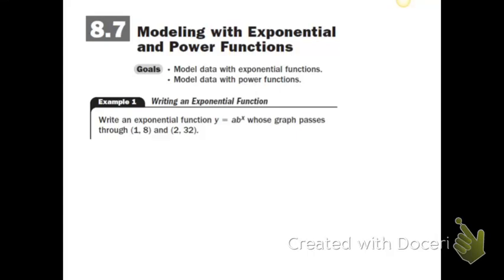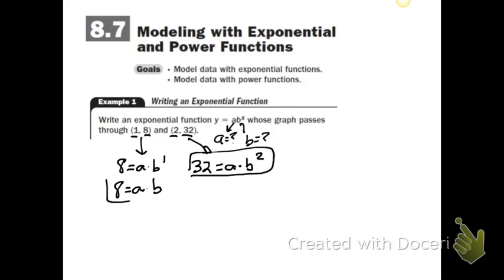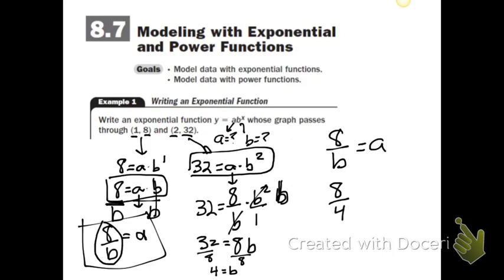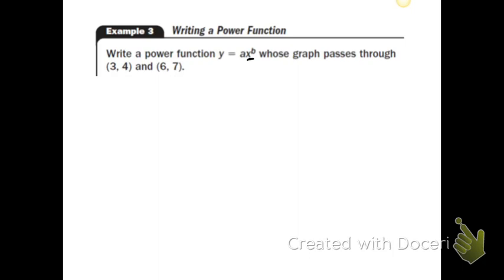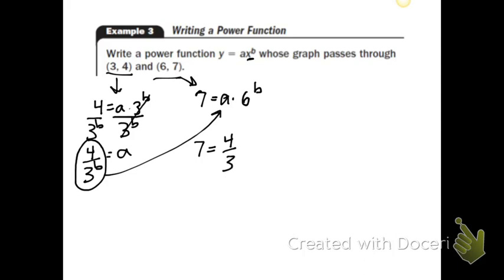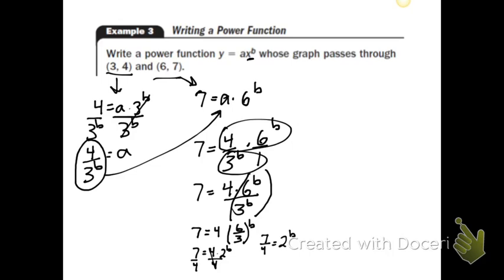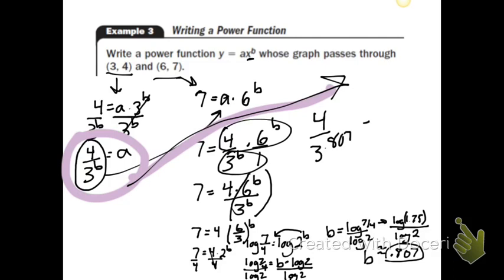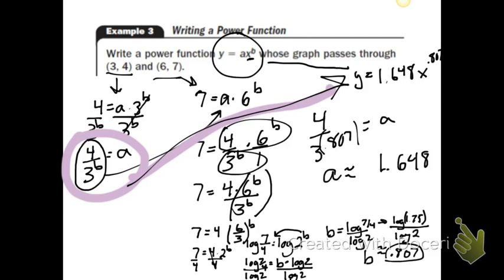8.7: writing exponential and power functions